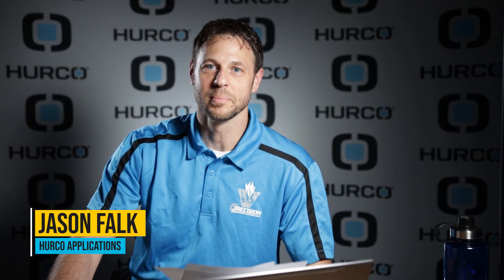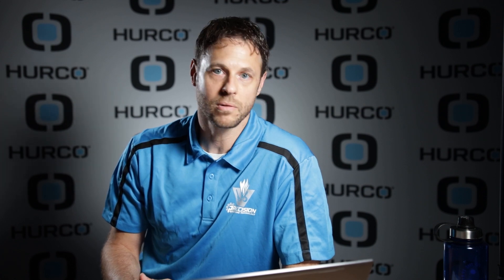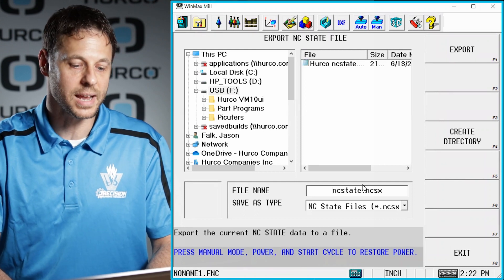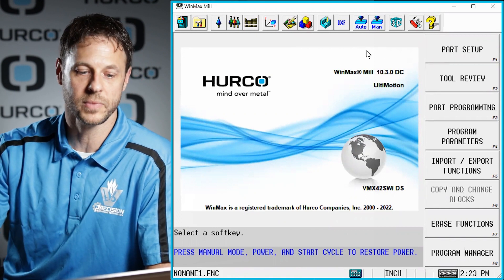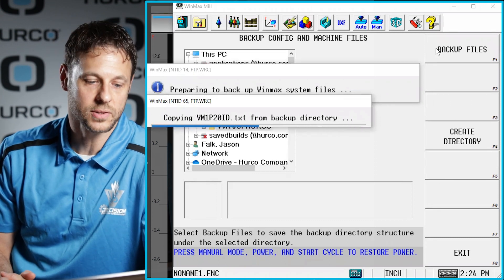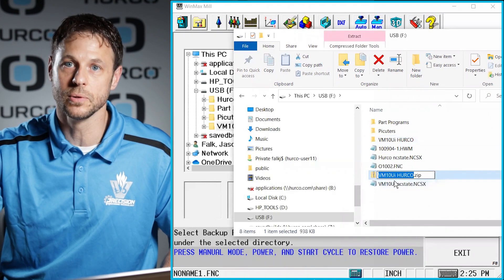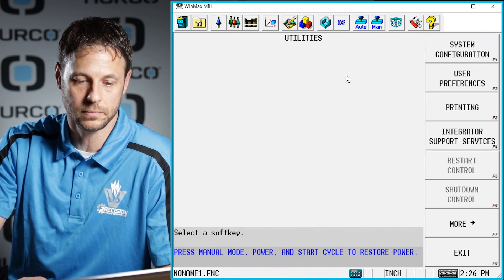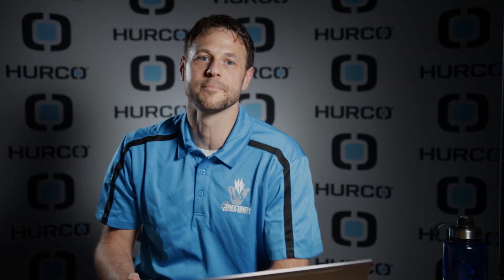How to Generate Diagnostic Files | Hurco CNC Control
In this video Jason Falk sits down to show you how to generate diagnostic files for the applications or service department here at Hurco. By generating these files we can setup our systems to duplicate yours and see exactly what you may be struggling with.
Note: we will be showing you how to create a NAVerr file in a later video.

00:00 Intro
00:50 Sending in a Part Program
02:46 Creating a Machine Backup
04:26 Compressing Larger Files
05:46 Creating a User Preference File